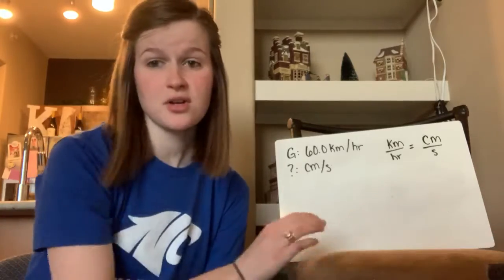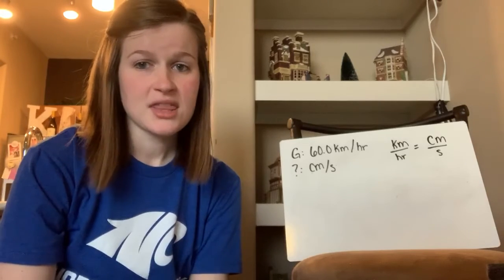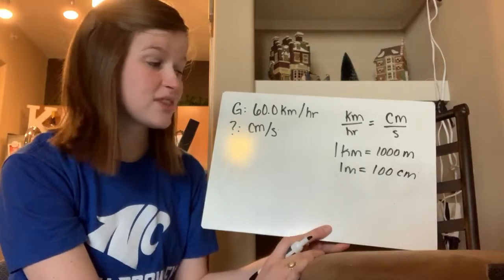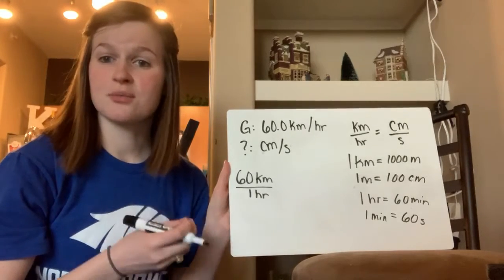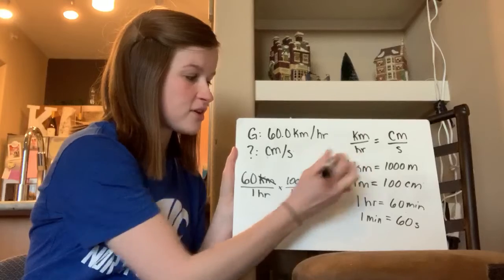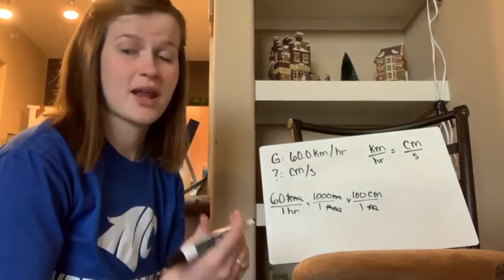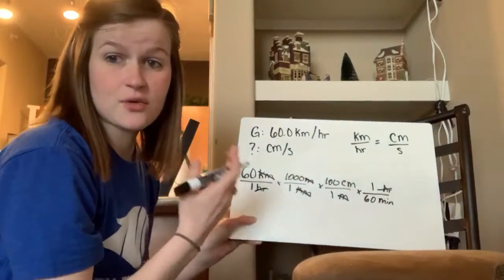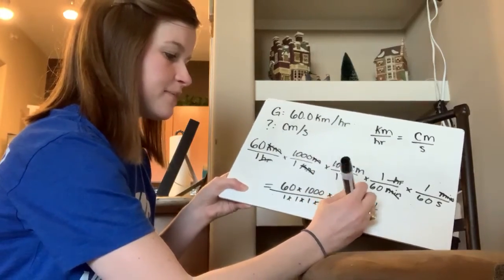Chemistry and Pre AP chemistry factor label method part 3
This is me working the first example problem in your notes. The answer to the problem is in the next video but the work is in this video.